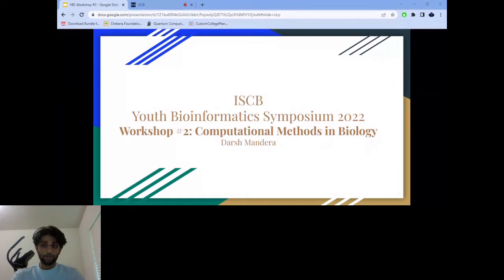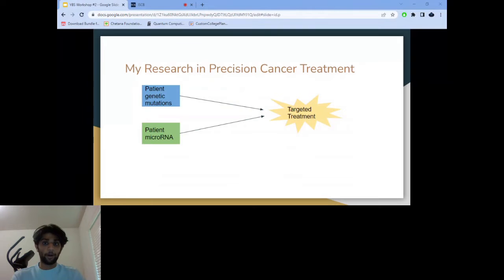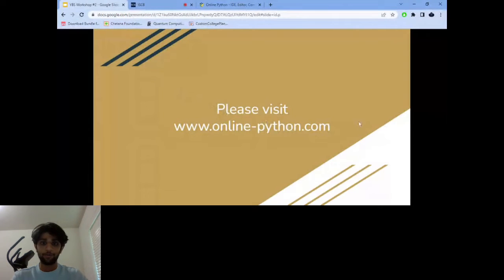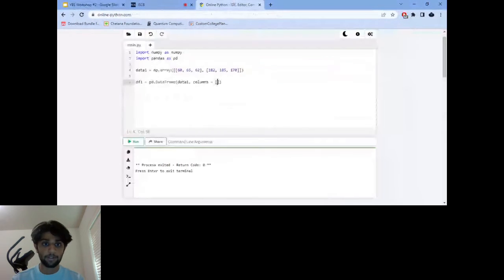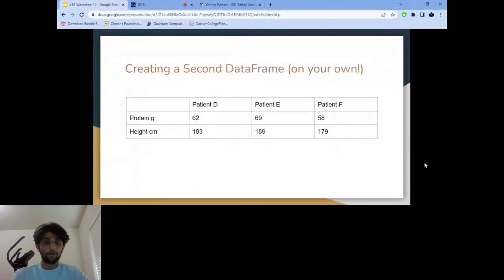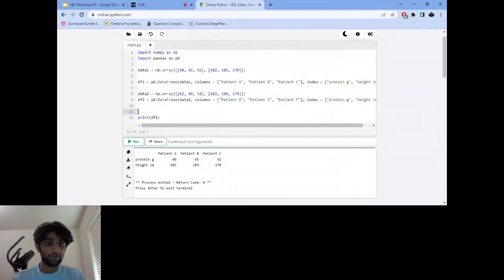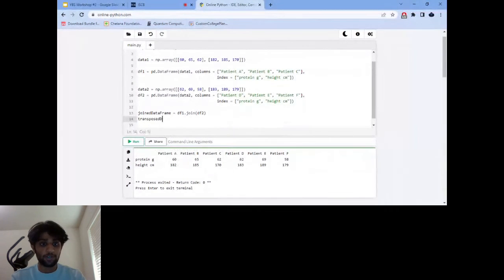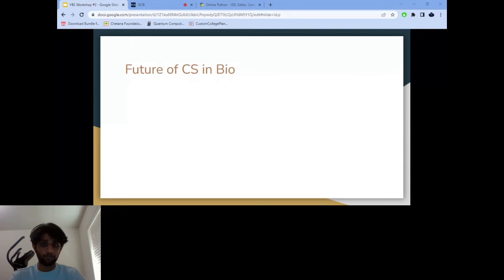Coding Problems and How to Solve Them - Darsh Mandera - YBS 2022